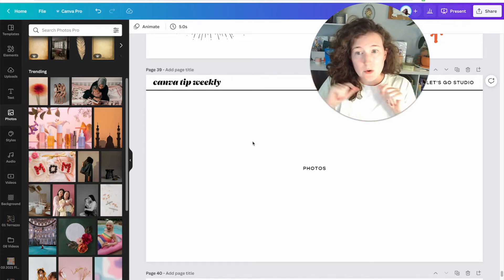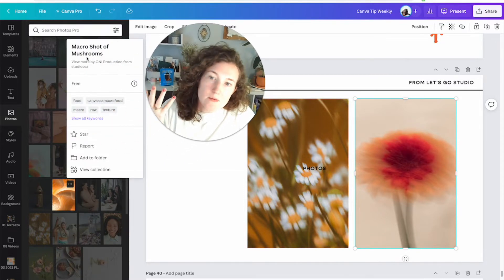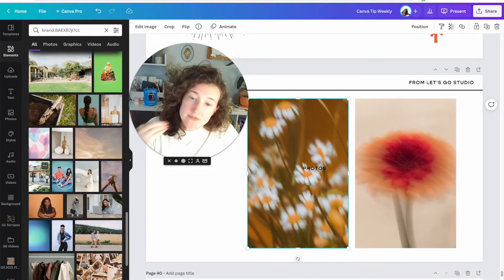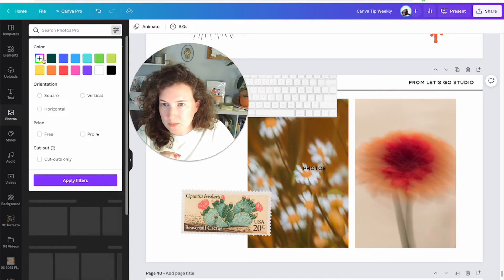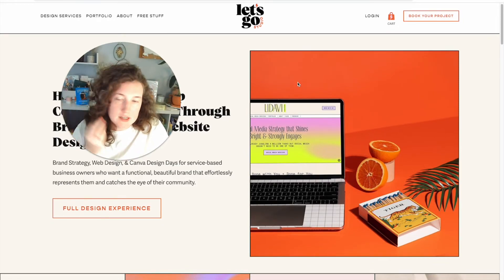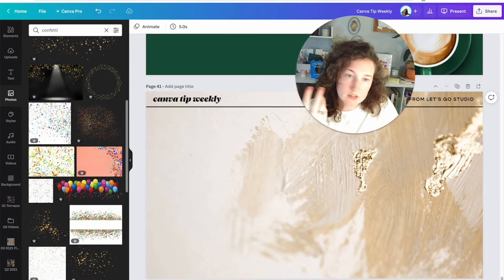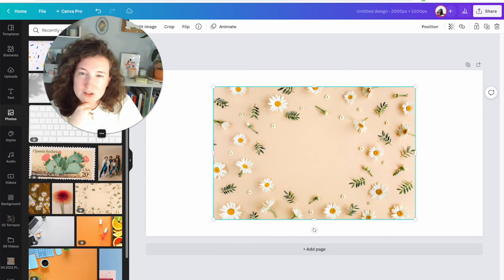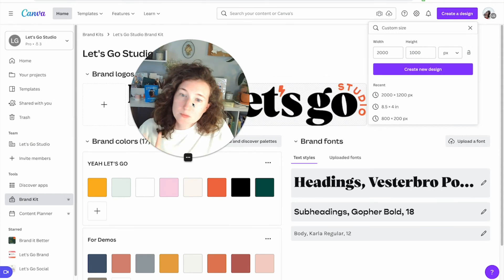Stock Photography on Canva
Can You Find Good Stock on Canva?

Yes, you can find excellent stock on Canva! This is a quick review of the "photos" in Canva, what's up with the "background" section, and what to look for in finding great stock photography. Bonus: I'll cover how to save a photo to create a background to your website!